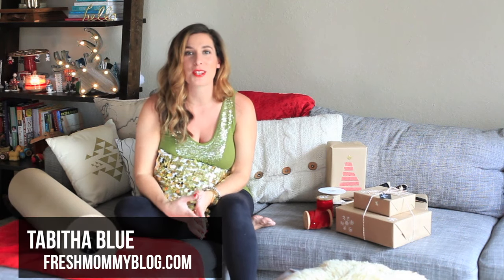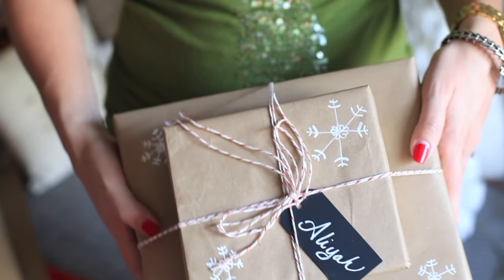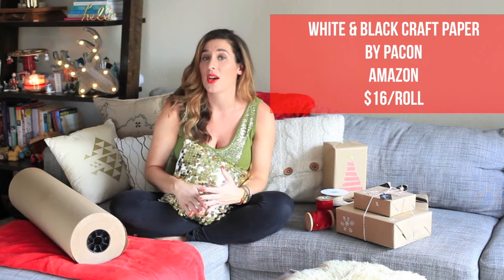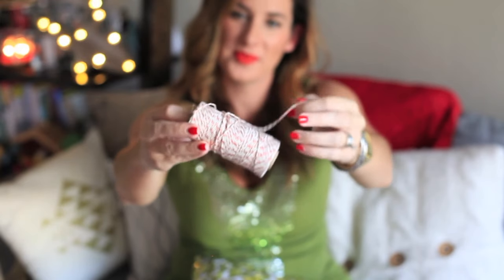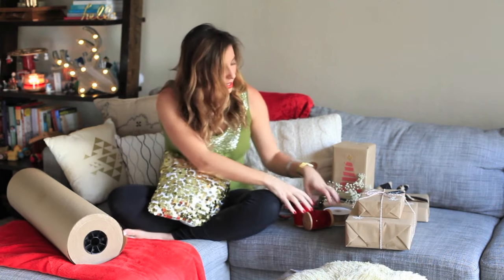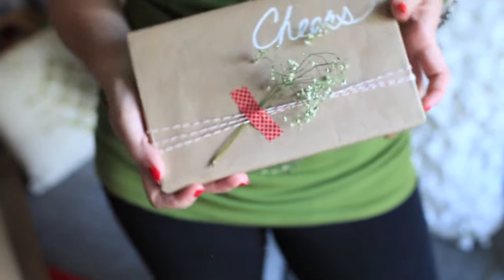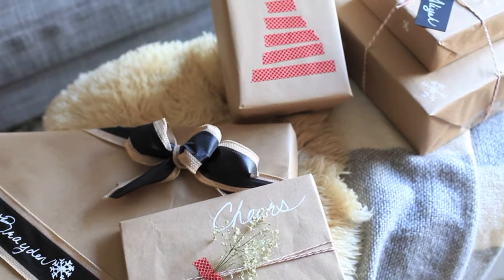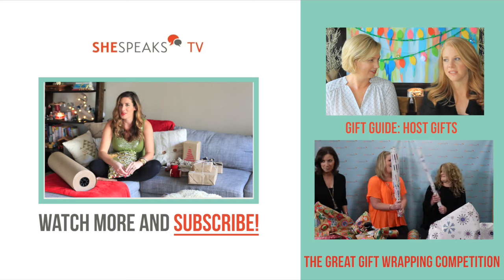Holiday Tutorial: Make Your Gifts Glam, In Just A Few Steps!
Make your gifts stand out even before they're opened with Tabitha Blue's glam tips. You'll be surprised at how affordable, and easy , it can be to have the best looking gifts at the party, gift exchange or under the tree!

WELCOME TO SHESPEAKSTV!

Our videos are created by women, for women. At SheSpeaksTV, we're handing you the microphone to talk about issues that are important to you, and to provide you with lifestyle tips on everything from beauty to parenting. Stay for awhile & join the conversation!